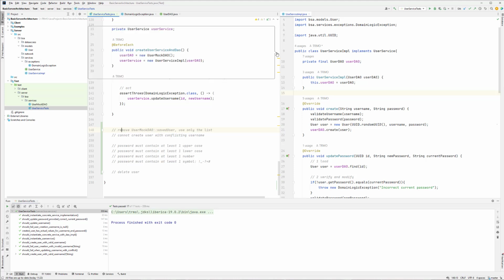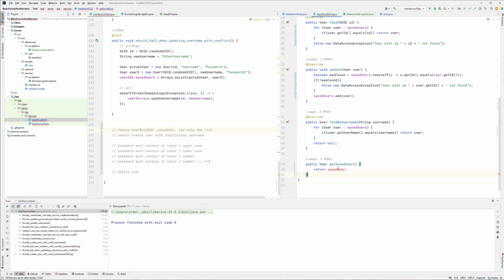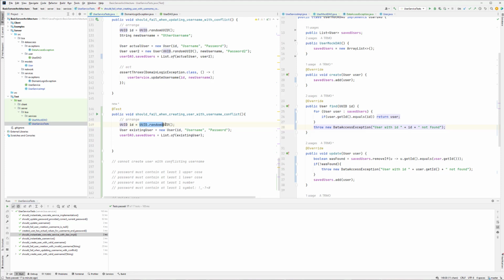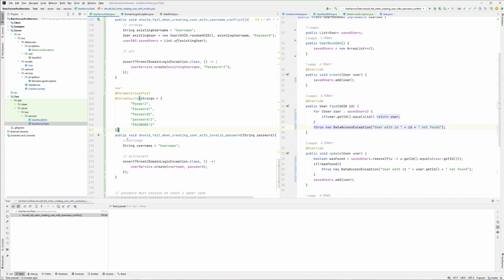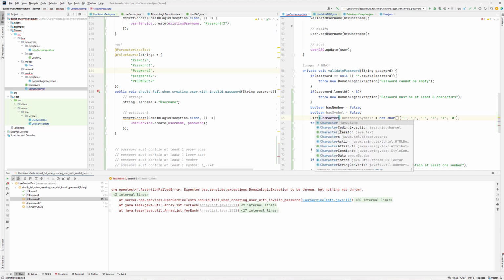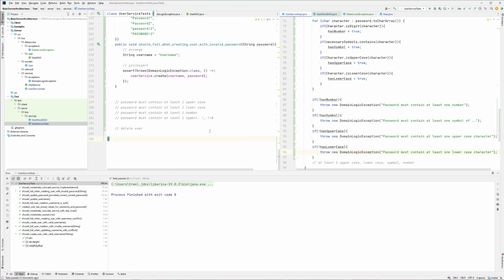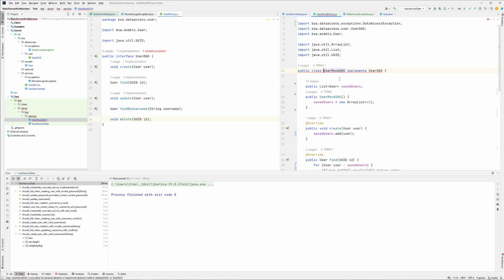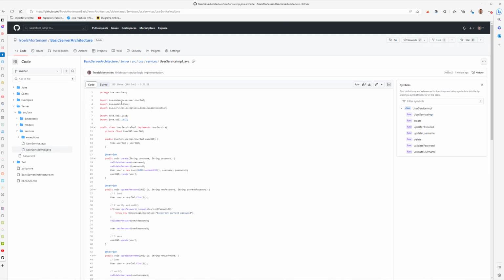Introduction to basic server architecture - Part 5 - Finishing user service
This time, I finish the features of the user service.